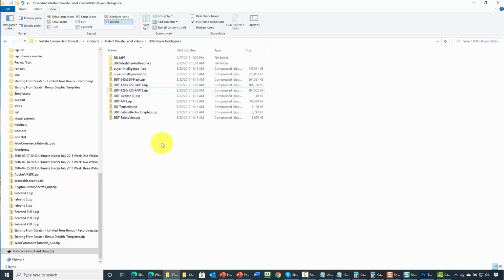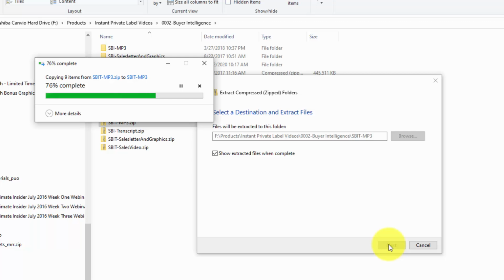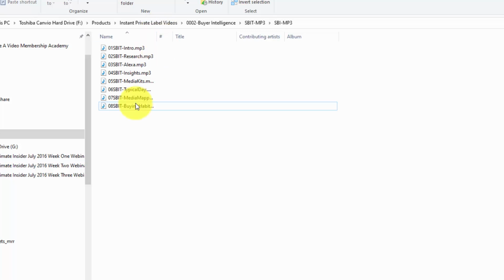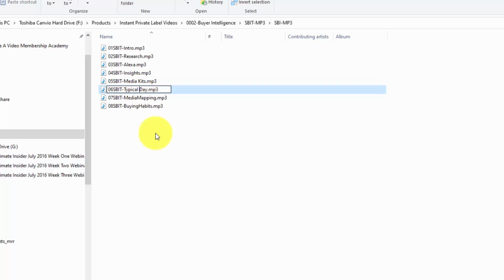How to Name Your Media Files the Right Way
Are your media files a mess? Struggling to find old footage, photos, or projects when you need them? In this video, you’ll learn how to name your media files the right way using a simple, effective naming convention that keeps your content organized and searchable.

Whether you're a content creator, YouTuber, photographer, or editor, a proper file naming system can save you time, boost productivity, and help you stay consistent across projects.

In this video, you’ll learn:

Why naming your files correctly is essential
The best file naming structure for videos, photos, and more
How professionals organize media libraries for faster workflows
Mistakes to avoid when naming your files
This is a must-watch for anyone managing lots of digital content.